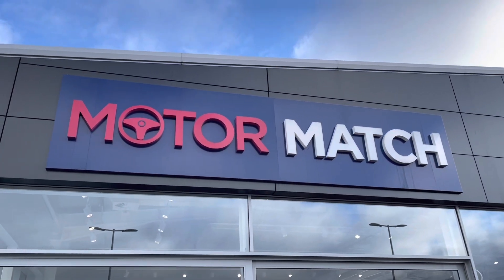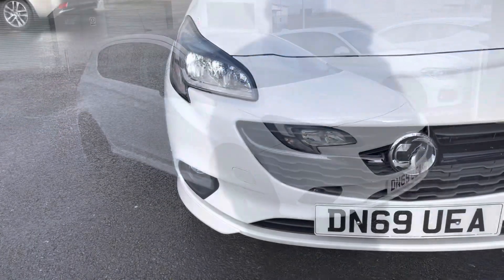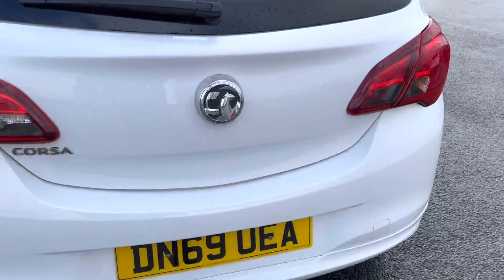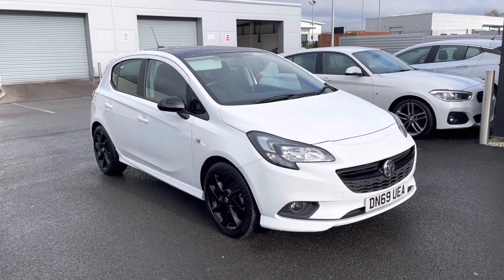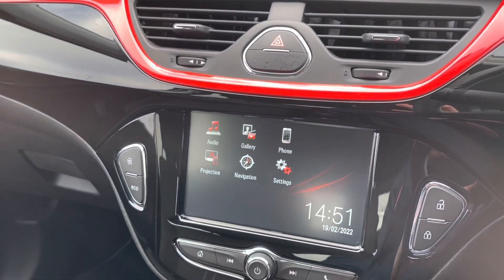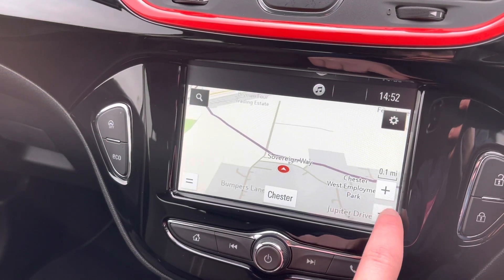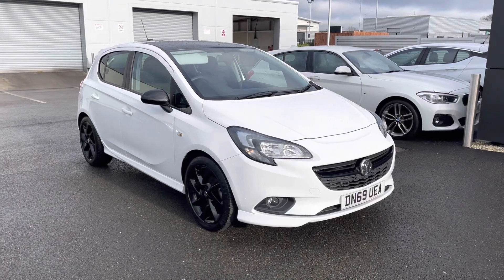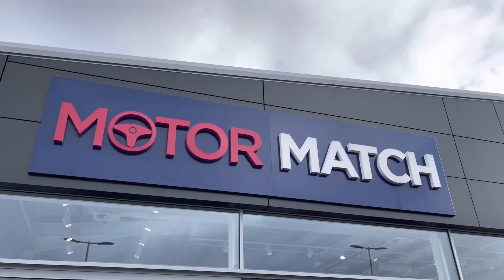Used 2019 Vauxhall Corsa 1.4i SRi VX Line Nav at Chester | Motor Match cars for sale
Just in this 2019 Vauxhall Corsa 1.4i SRi VX Line Nav is now available from Motor Match Chester.

The latest addition to our Motor Match Chester stock, this fantastic Vauxhall Corsa Sri VX Line (DN69UEA), which is now available for sale. This 2019/69 registered vehicle comes with 15,595 miles on the clock and has had only two previous owners. With this also having such low mileage it does come with a full-service history, having been serviced in 2020 at 11,029 miles. Finished in Summit White, the gloss black 17” Alloy Wheels add an exceptional contrast to make this super stylish. The Vauxhall Navi 4.0 IntelliLink Infotainment System comes packed with features, one of which being the Navigation, helping you get from A-to-B easily. It does also feature USB Connectivity for Apple CarPlay & Android Auto. This allows you to use some of your smartphone’s applications straight through the infotainment system, apps such as Maps, Contacts and even Spotify. The Cruise Control helps you with motorway driving, allowing for easy cruising, as well as the speed limiter function to prevent speeding. Other features include City Mode Steering, Tinted Rear Windows, Heated Windscreen & Rear Window, ISOFIX Mounting Points, LED Daytime Running Lights and more.